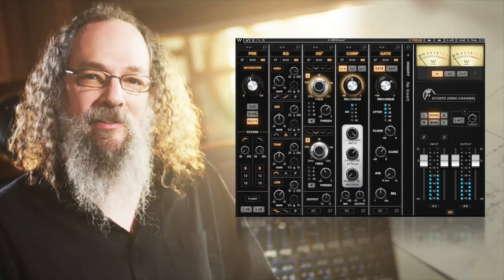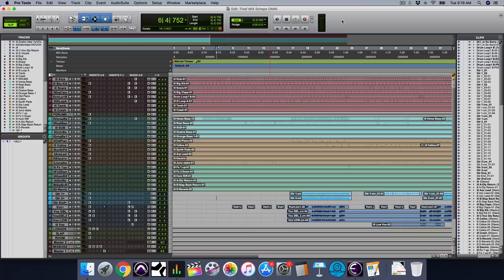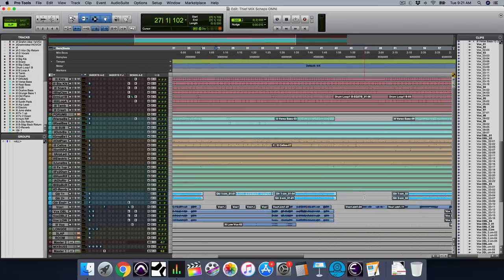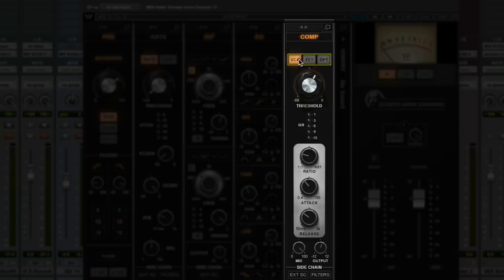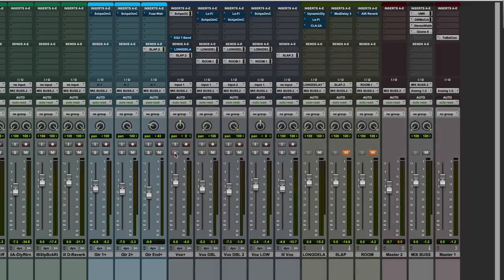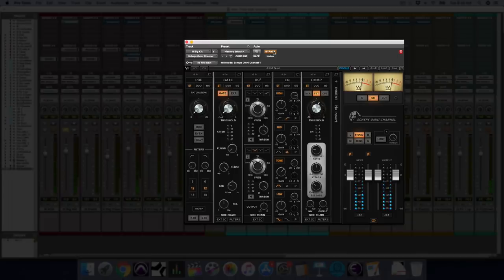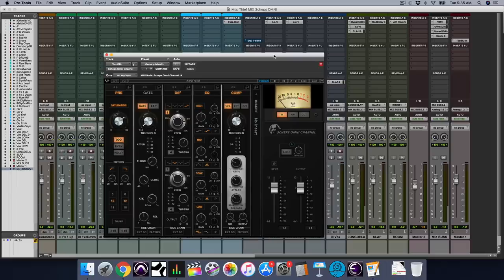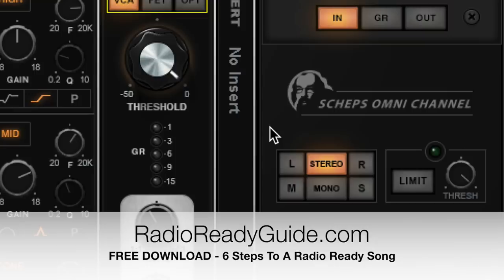Waves Scheps Omni Channel Plugin Review - RecordingRevolution.com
Andrew Scheps is one of my mixing heroes. Channel Strips are one of the smartest tools a mixer can use.

Put them together? You get the Scheps Omni Channel from Waves.

And in this video I give you a review/overview of the plugin and let you hear it on a recent mix.